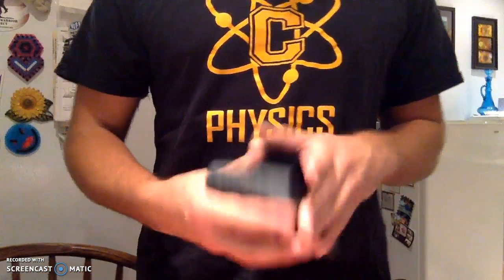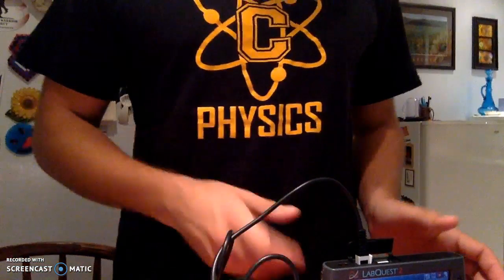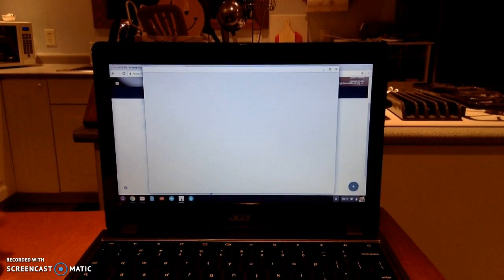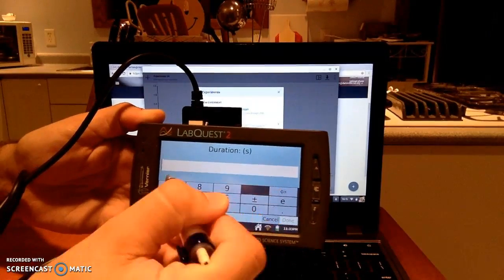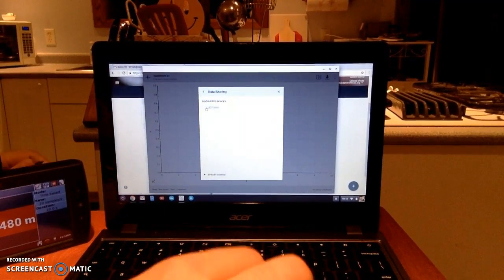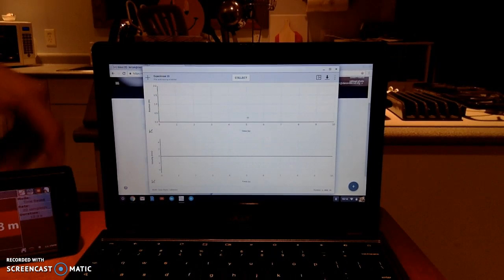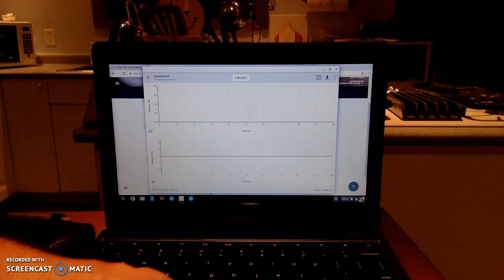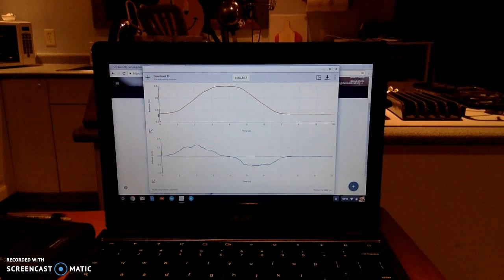Student Motion- Inquiry